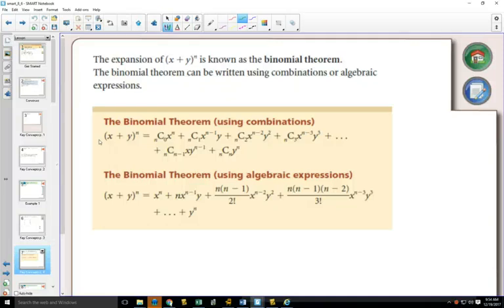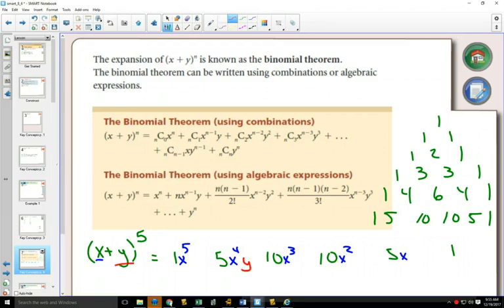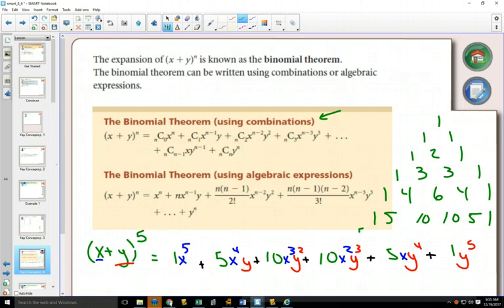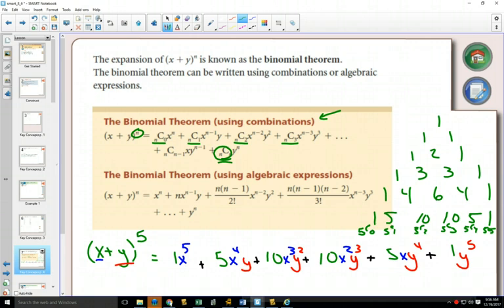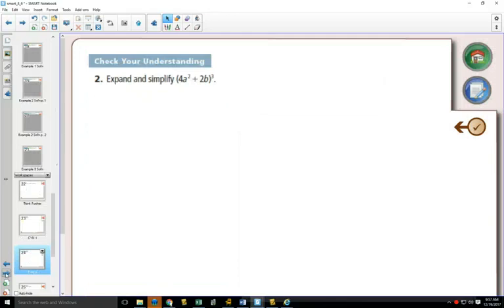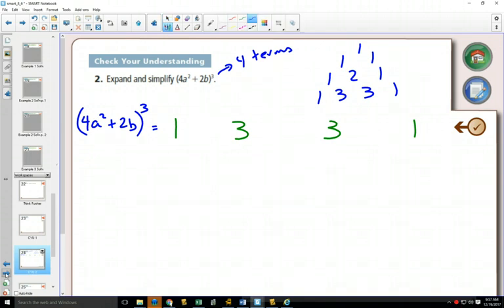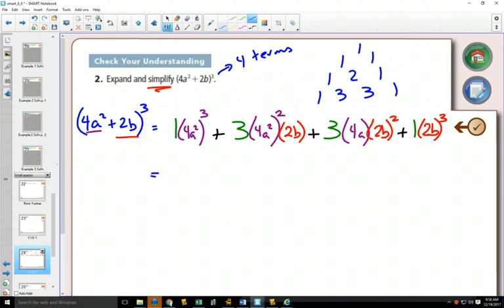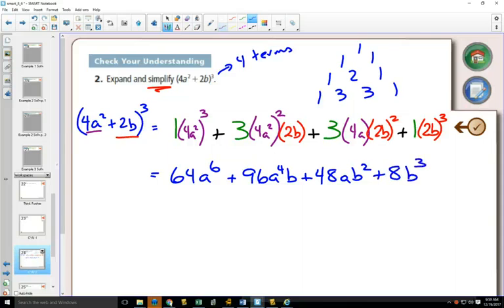40SP 8 6 Example 2